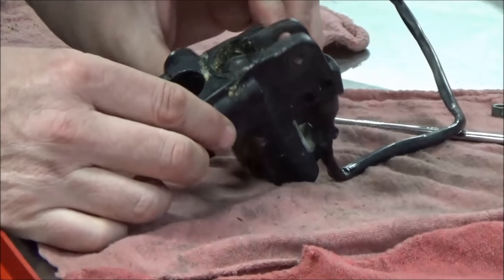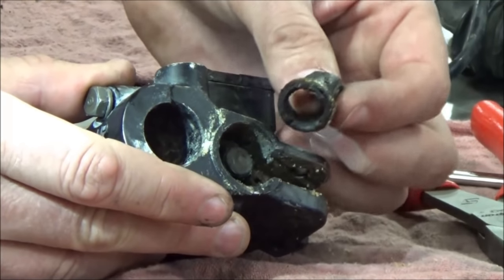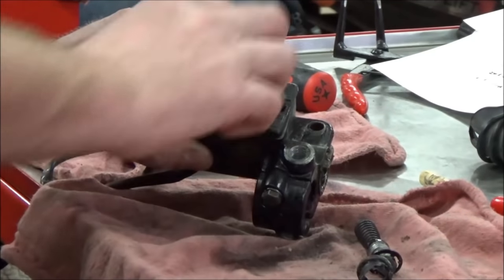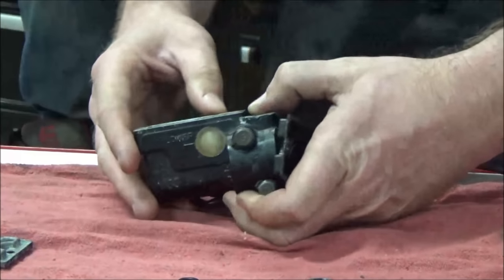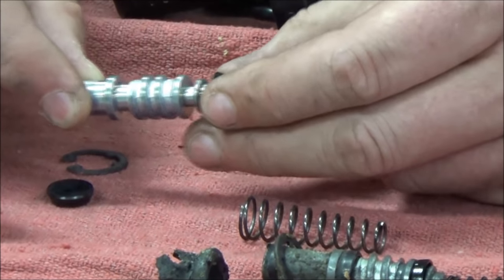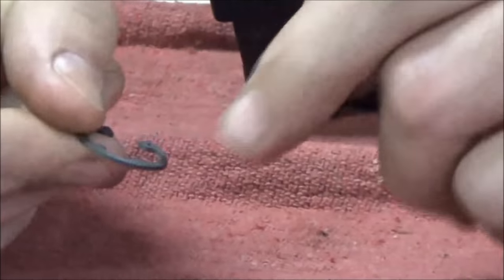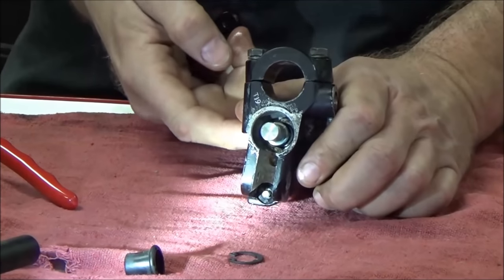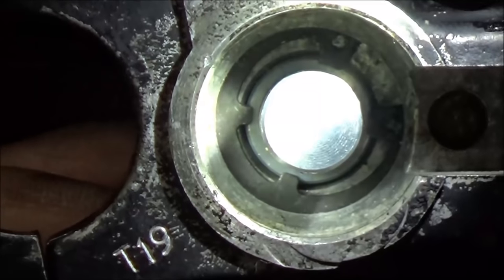How to rebuild your master cylinder Disassembly and Assembly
How to disassemble, rebuild and reassemble master cylinders commonly found on motorcycles, powersports, atvs and other vehicles.

Keep Wrenching,
Shane Conley
Instructor/Motivator/Motorcyclist